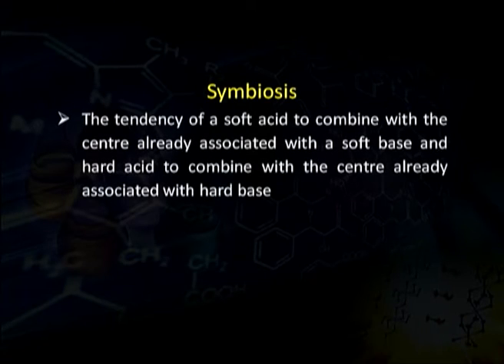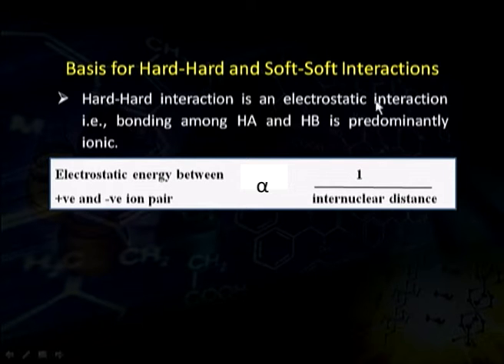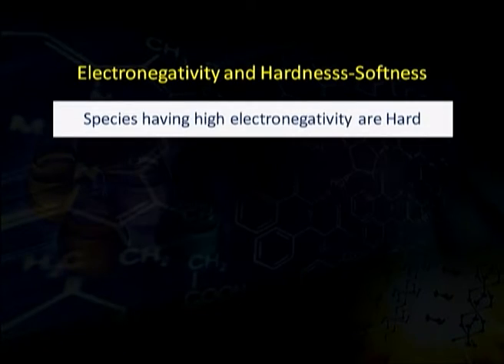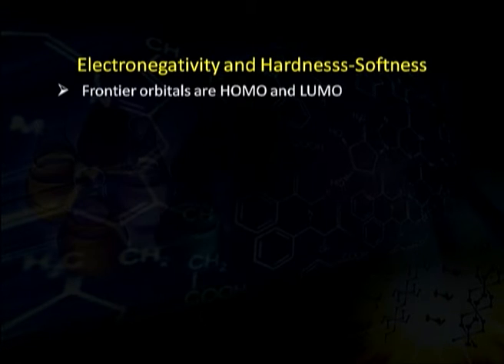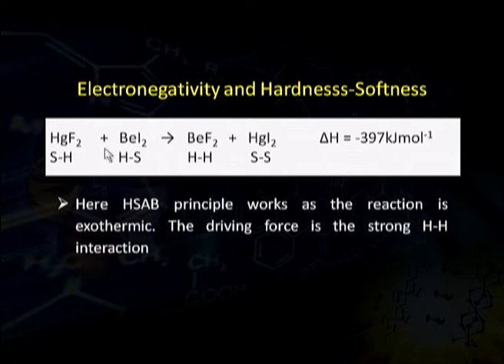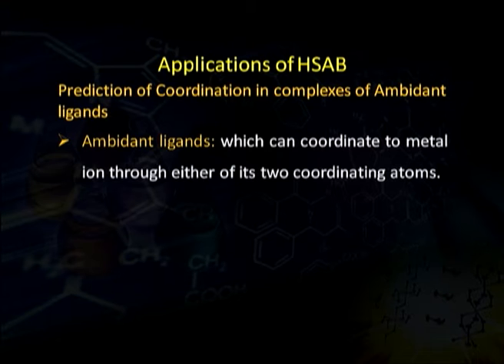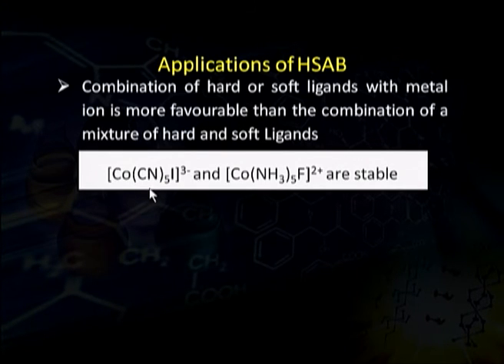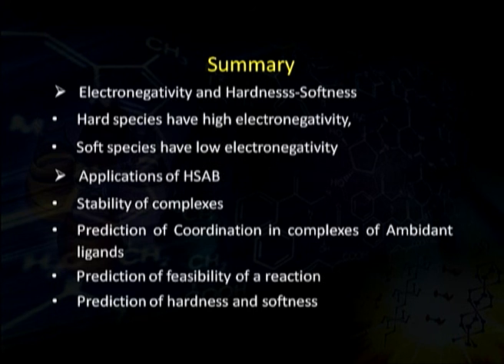HARD & SOFT ACIDS AND BASES-2